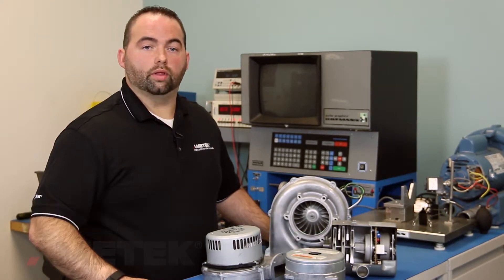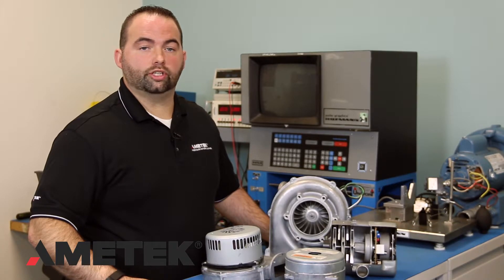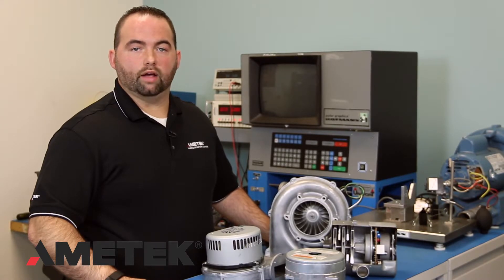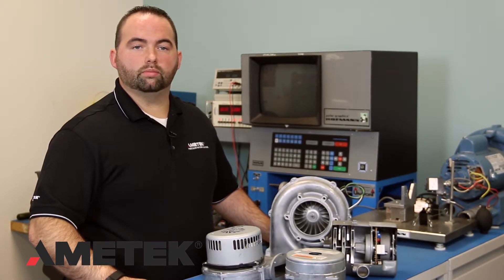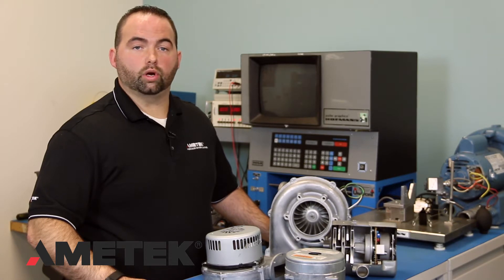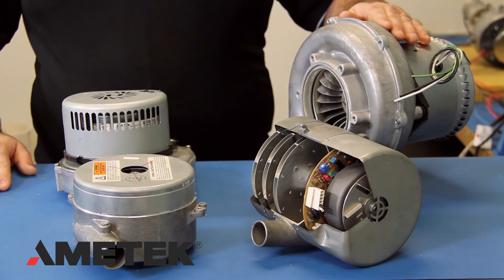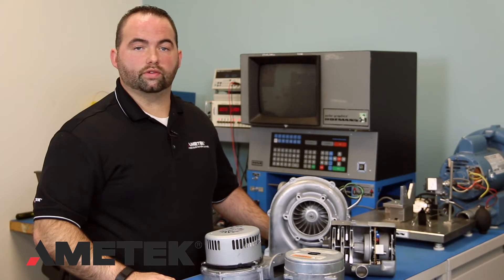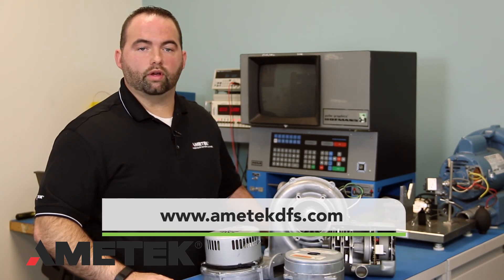Universal blowers work all over world, no matter local voltage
In this video, application engineer Jordan Loughney of AMETEK Dynamic Fluid Solutions (DFS) explains how his company now sells universal voltage blower motors, so OEMs and other manufacturers can sell one product all over the world.

These universal-drive blowers work everywhere ... and they’re now standard on AMETEK DFS low-voltage products including Windjammer 5.7-in., Nautilair 7.6-in., and Nautilair 8.-in. blower motors.